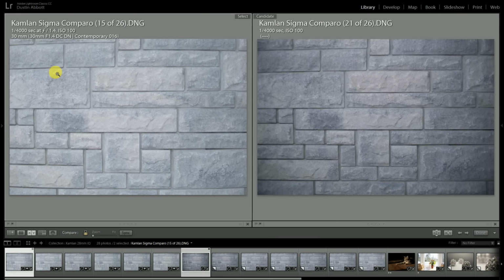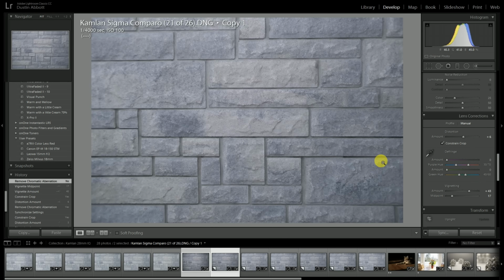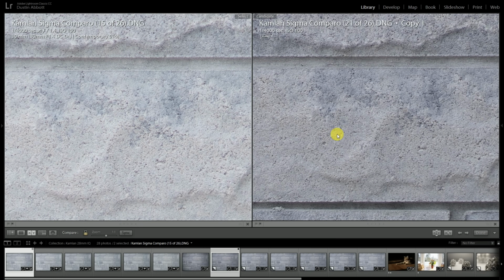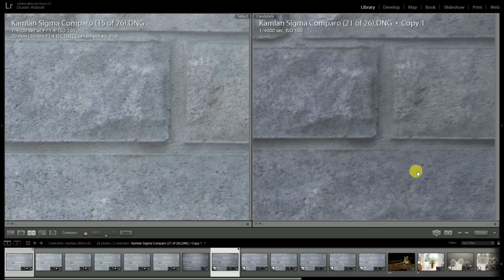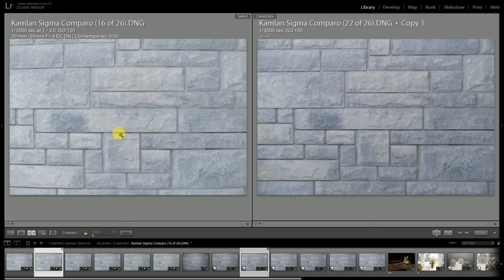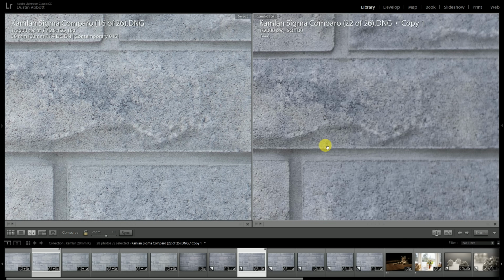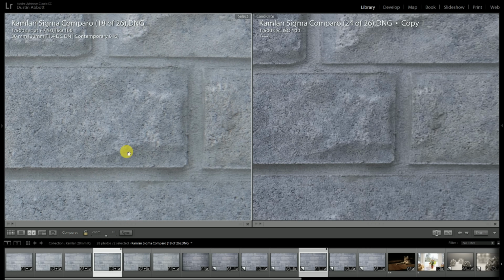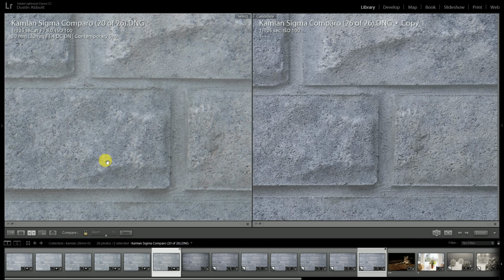Kamlan 28mm f/1.4: Review and IQ Breakdown | 4K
Kamlan 28mm f/1.4: Review and IQ Breakdown | Photographer Dustin Abbott gives his thorough, real world review and image quality breakdown from the inexpensive prime lens from Kamlan - the 28mm f/1.4 for mirrorless APS-C (Sony E, Fuji X, Canon M, M/43).  Read the Text Review | Purchase the Kamlan 28mm f/1.4 @ Sainsonic (Worldwide) | Amazon | Amazon Canada | Amazon UK | Ebay | Sainsonic

Peak Design Leash Strap: Peak Design Slide Lite: B&H Photo | Amazon | Amazon Canada | Amazon UK